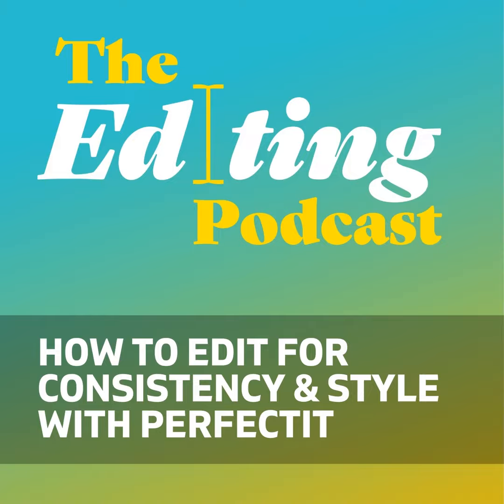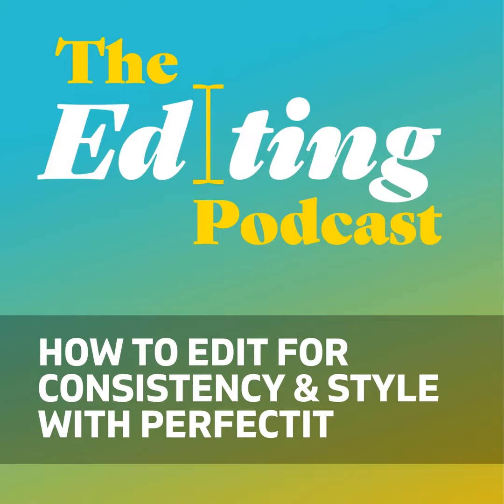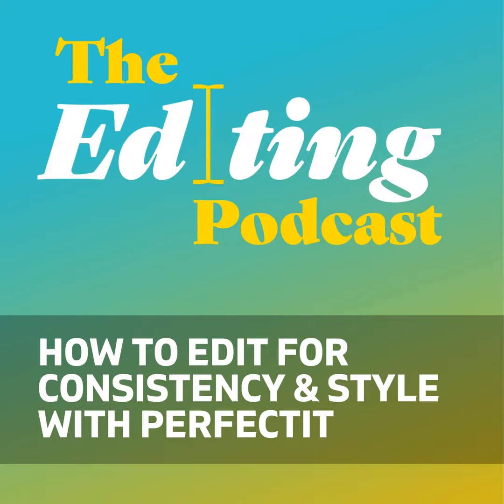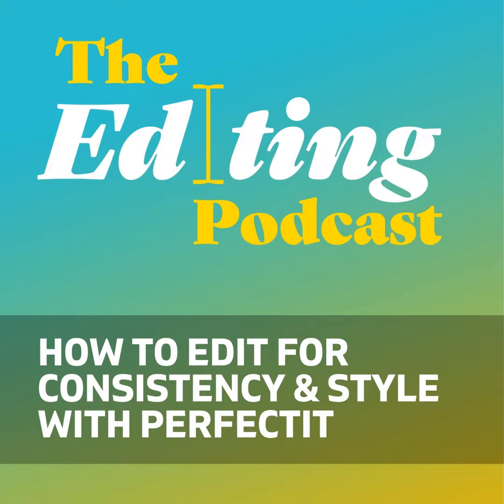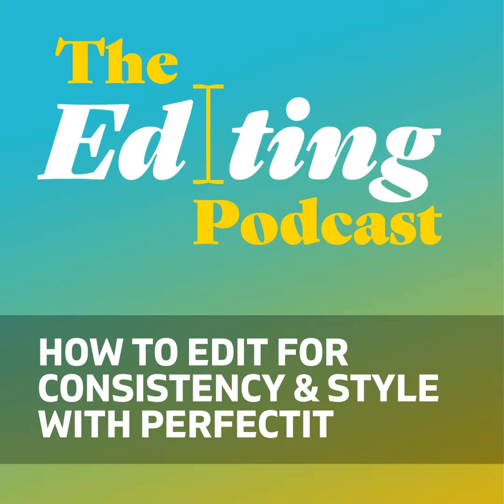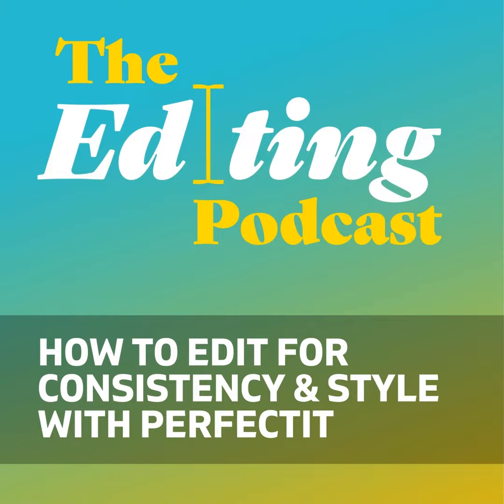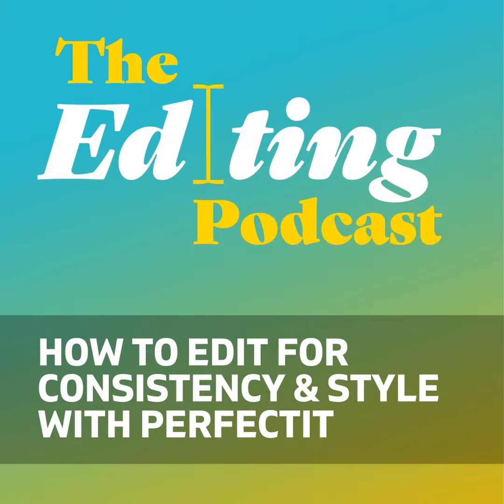How to edit for consistency and style with PerfectIt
Denise and Louise talk with Daniel Heuman, founder of Intelligent Editing and developer of PerfectIt – consistency-checking and style-enforcing software for editors and writers.

Listen to find out more about:

  •  What PerfectIt does
  •  Who uses PerfectIt
  •  What’s new with PerfectIt 4
  •  Using the onboard styles
  •  The PerfectIt 4 interface
  •  How to access PerfectIt on PC and Mac
  •  How much a subscription costs and what’s included
  •  Where to download PerfectIt

The easiest way to ping us a question is via Facebook Messenger: Visit the podcast's Facebook page and click on the SEND MESSAGE button
Denise And Louise

Music Credit